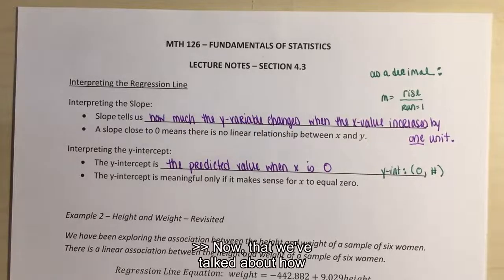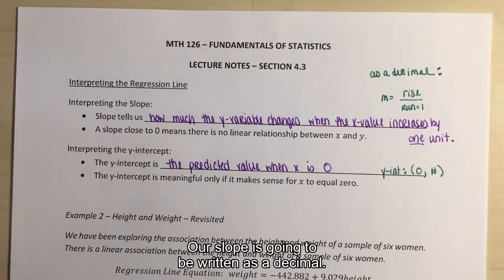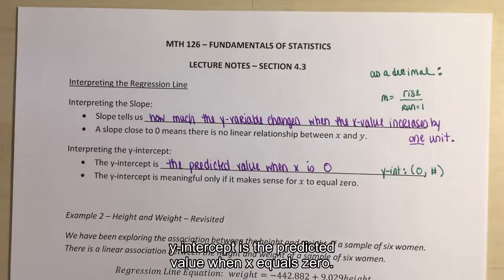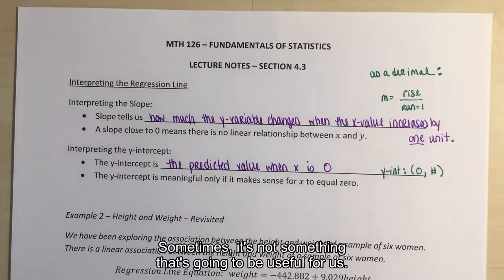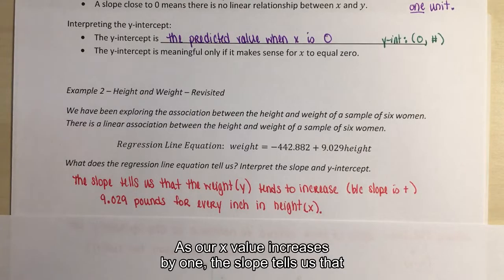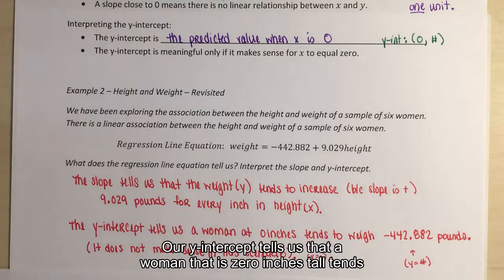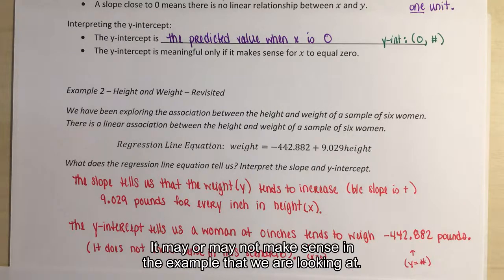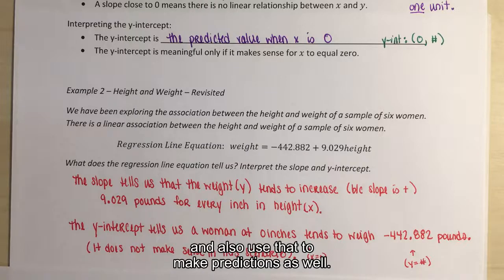Math 126 Section 4.3: Modeling Linear Trends - Interpreting the Regression Line-Weight Ex. OPEN CAP